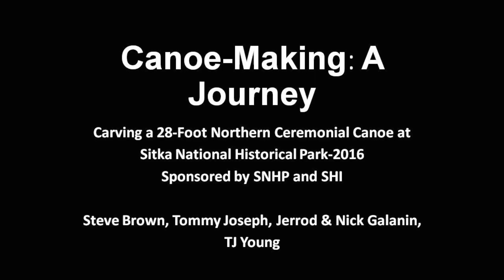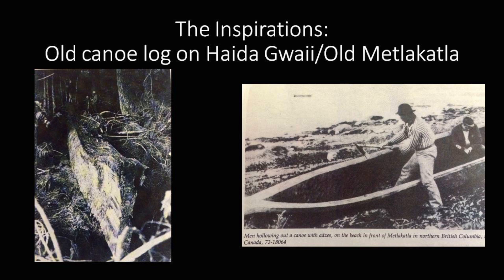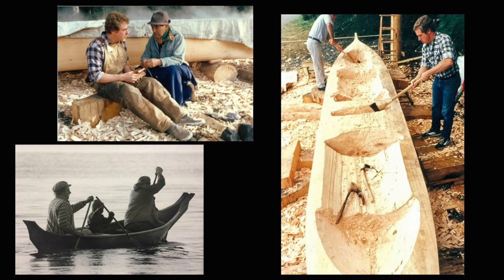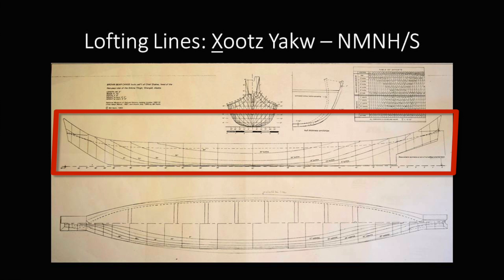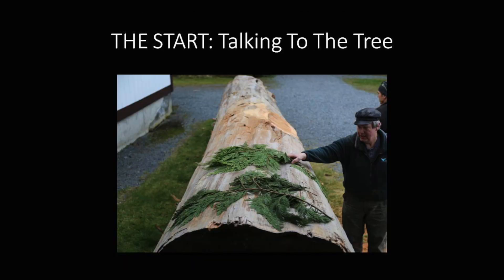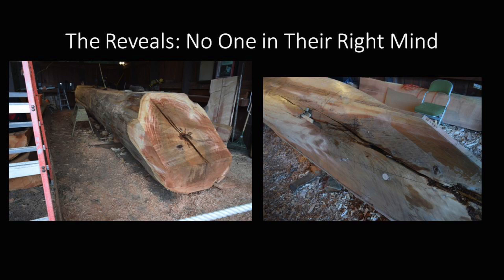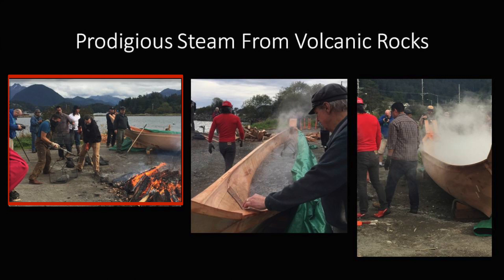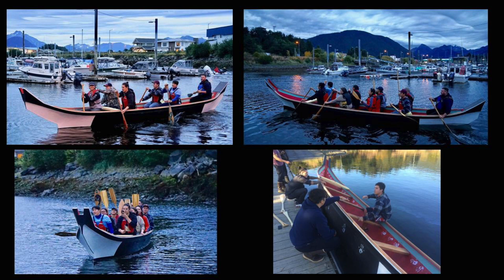Steve Brown - Canoe Making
A description of carving a 28ft Ceremonial Canoe in Sitka, with four skilled apprentices: Jerrod and Nick Galanin, Tommy Joseph and TJ Young.